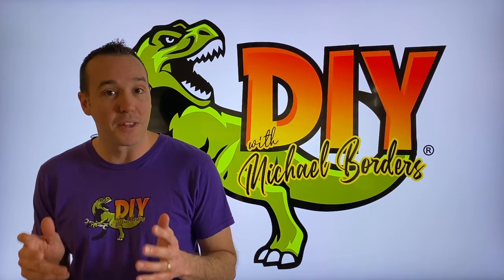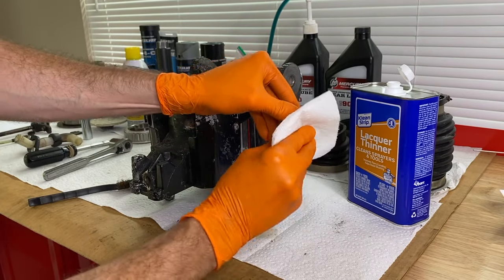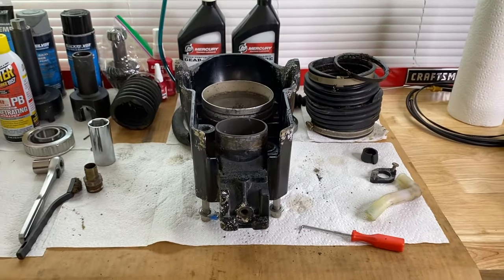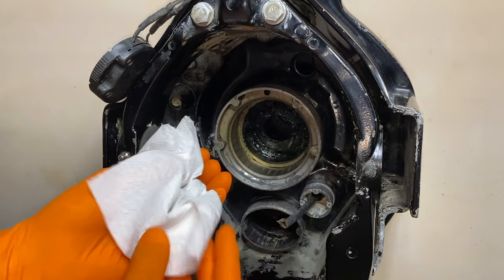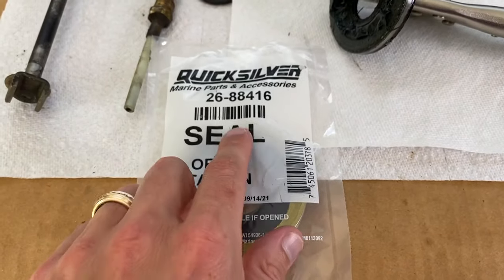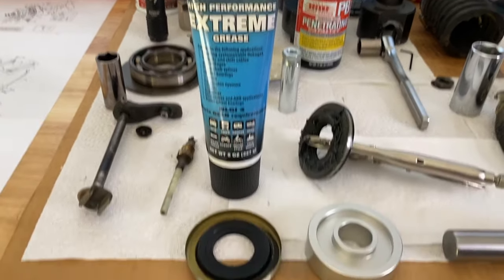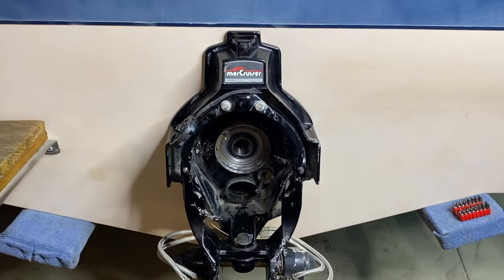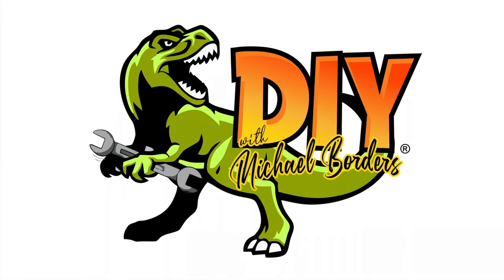Replace Mercruiser alpha one gen 1(2) outdrive bellows - PART 3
PB Blaster

1 1/16 deep socket

Craftsman impact gun

Lacquer thinner

Steel/brass brush cleaning set

180 grit sandpaper

Pic tool set

Long flathead screwdriver

Rubber pads

Vise grips

Gimbal bearing install tool

Gimbal bearing grease seal (26-88416)

High performance grease

2lb hammer

Sealed gimbal bearing

Set screw (10-8M2015913)

Security bits

Aviation gasket sealer (1525607)

1.  Replace bellows/shift cable/water tube PART 1

2.  Replace bellows/shift cable/water tube PART 2

3.  Replace bellows/shift cable/water tube PART 4